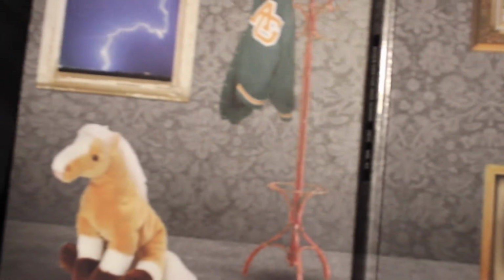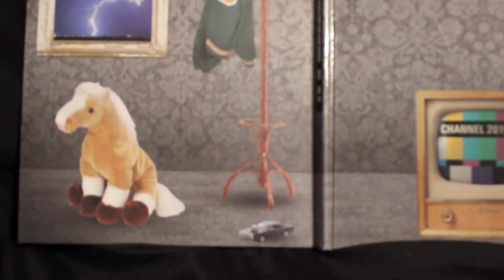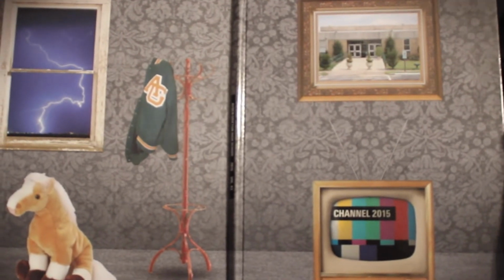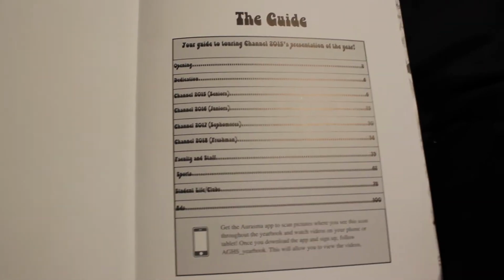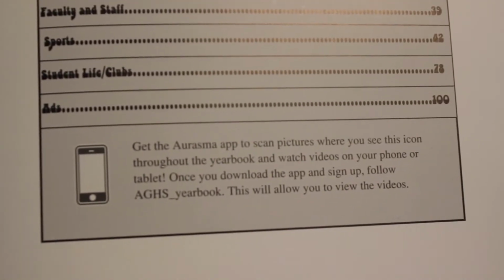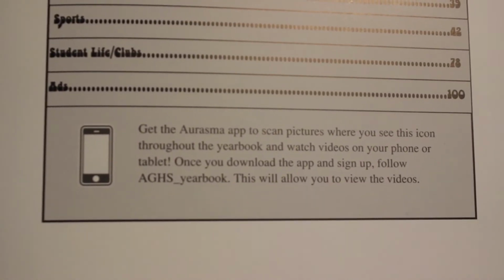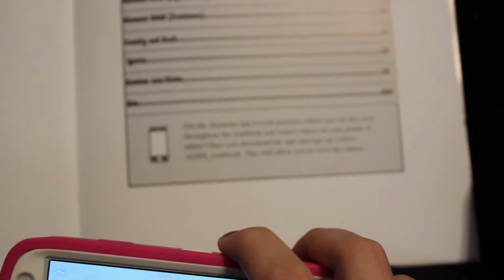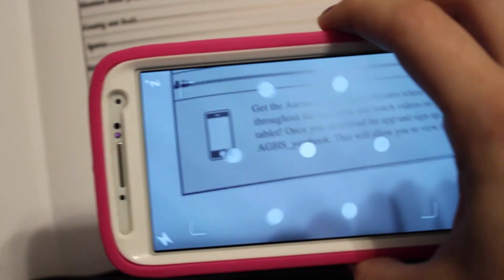AGHS Yearbook Teaser 2015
Here is a sneak peak to this year's yearbook.